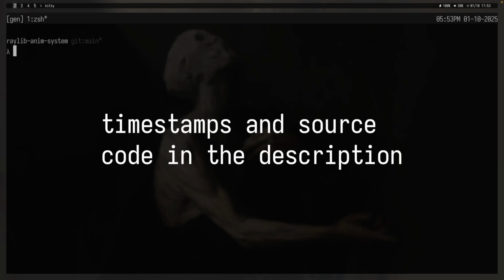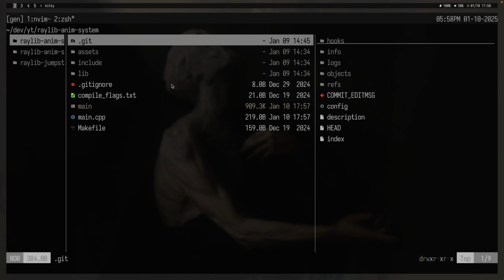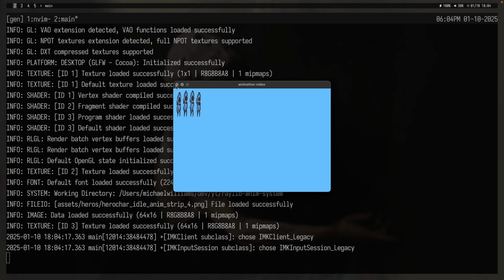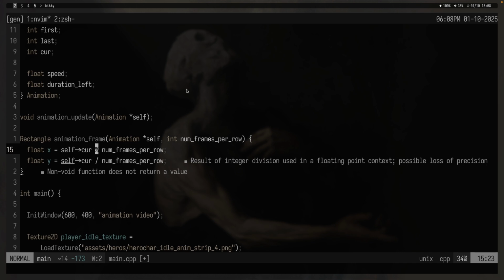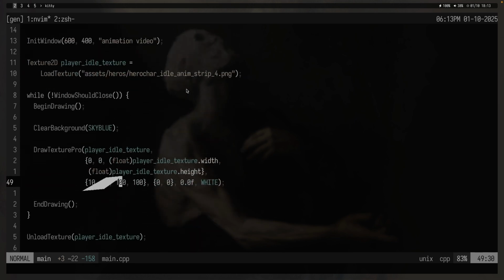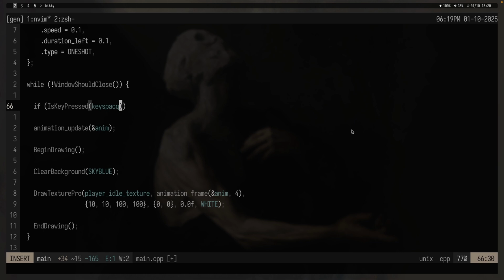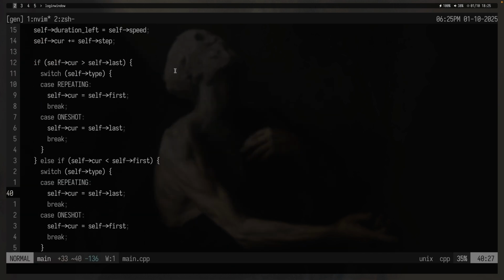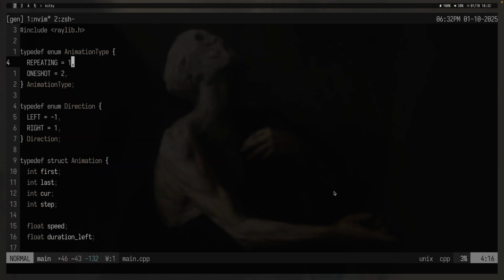Animations in Raylib | Tutorial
Timestamps:
0:00 Intro
1:00 Raylib Boilerplate
2:35 Load and draw a texture
6:00 Creating the animation struct
7:48 Adding functionality to the animation
14:09 Using the animation
15:46 Different types of animations
18:20 Animations in reverse
21:19 Looking left and right
23:29 Advice for complex animation graphs

These assets are NOT mine! Please support the original artist. Their work is amazing.